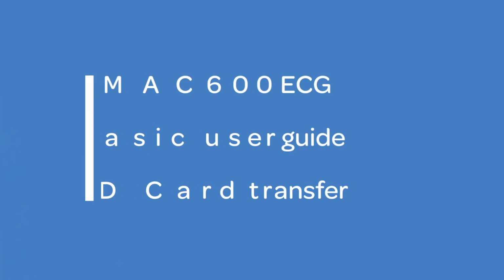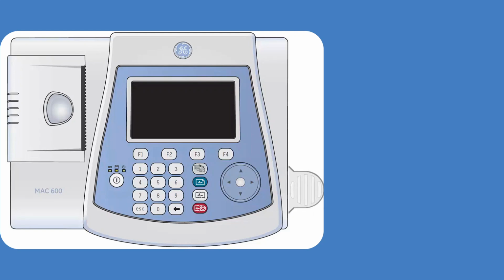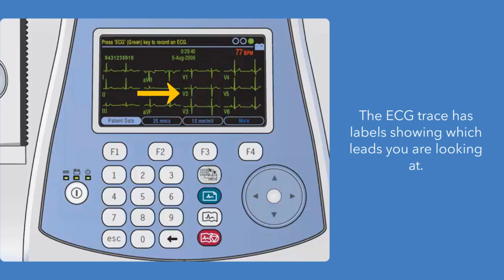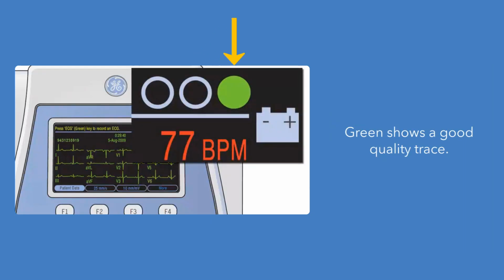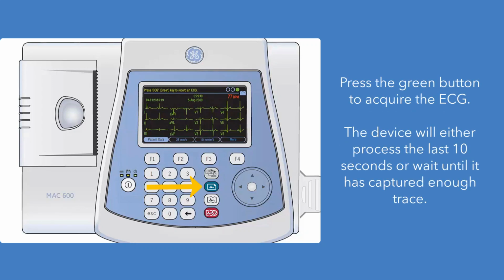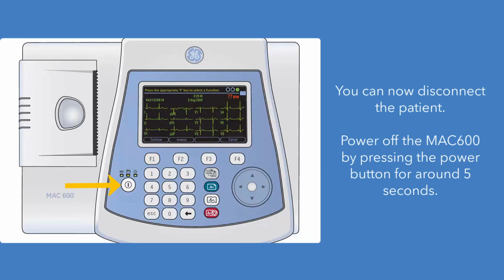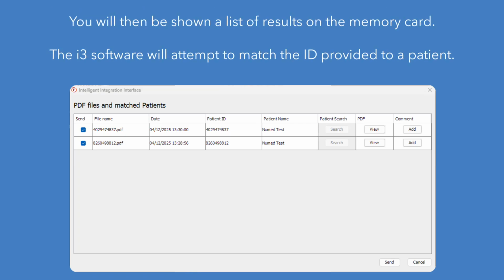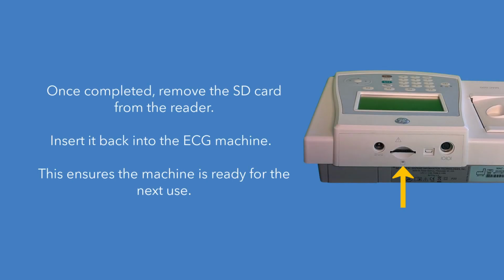MAC600 Easy User Guide - Transfer via SD Card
A guide to recording an ECG on the MAC600 ECG and transferring to your PC and clinical notes.